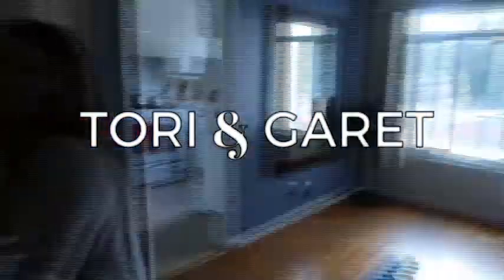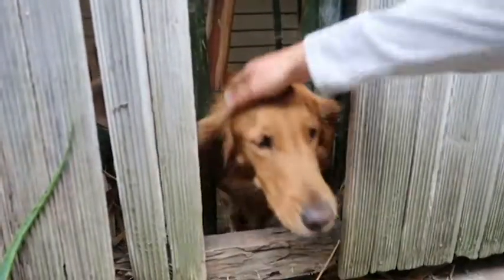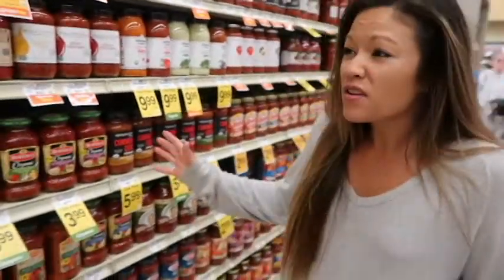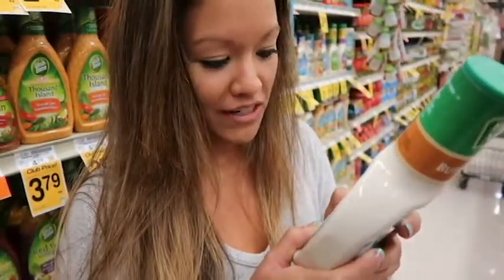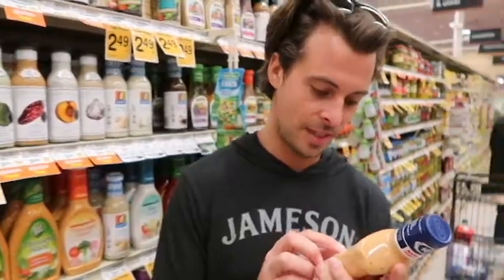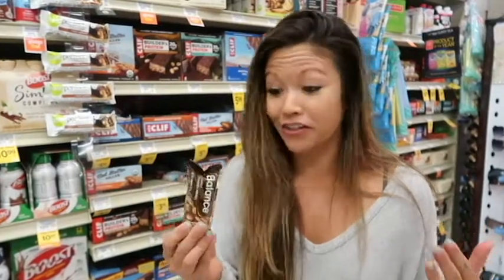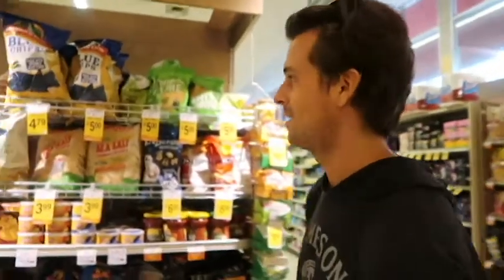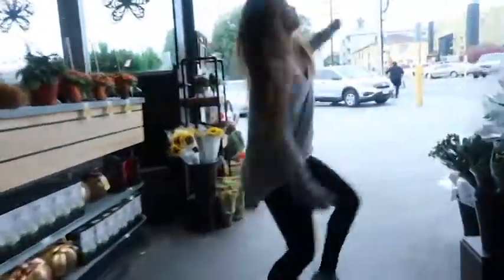HOW TO READ NUTRITION LABELS